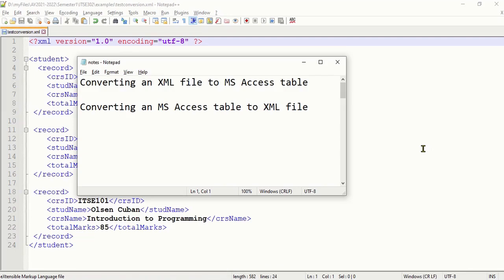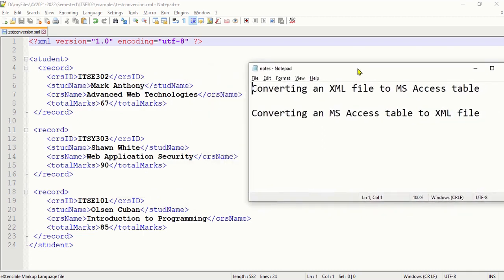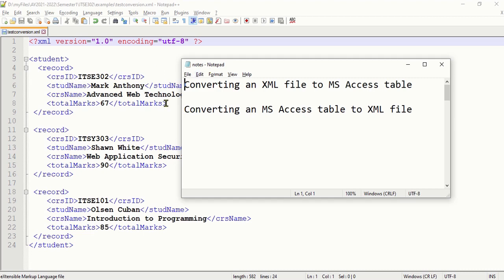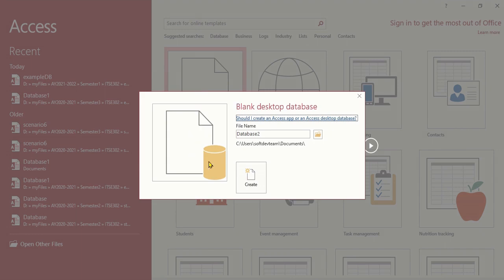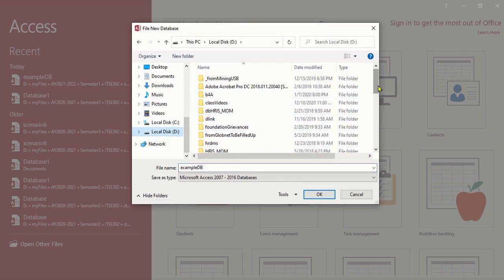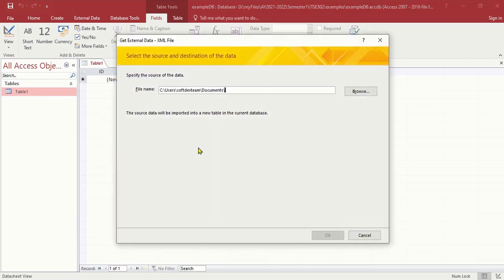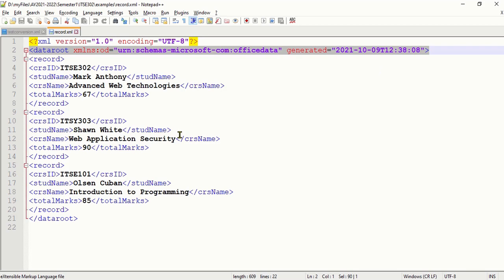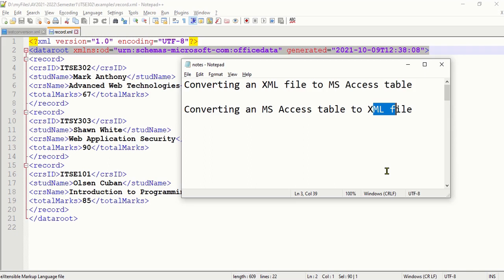How to convert an XML file to MS Access table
This video discusses the simple steps on how to convert an XML file to MS Access table and vice versa.

Follow Avid Basketball Fans @AvidBBallFans